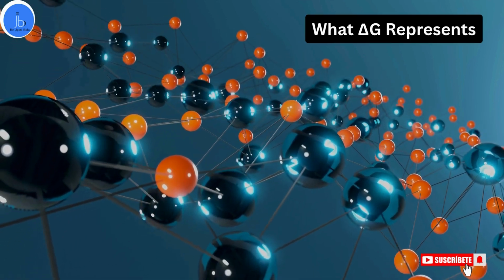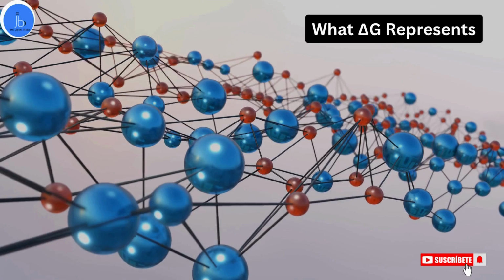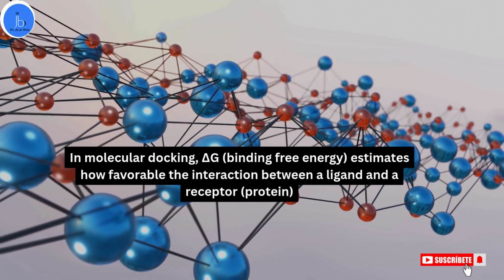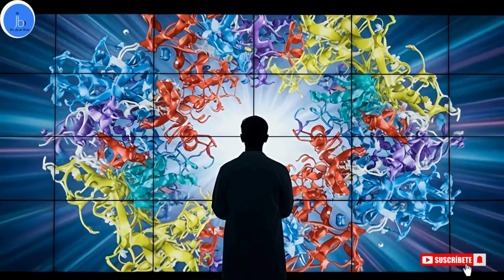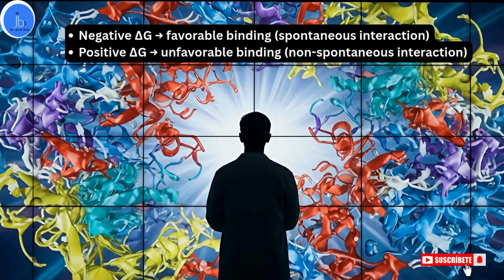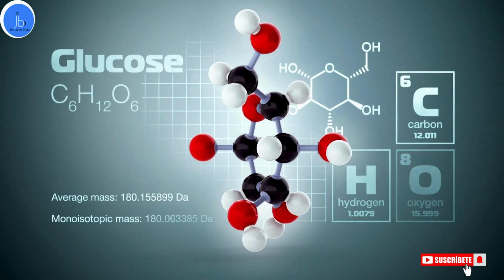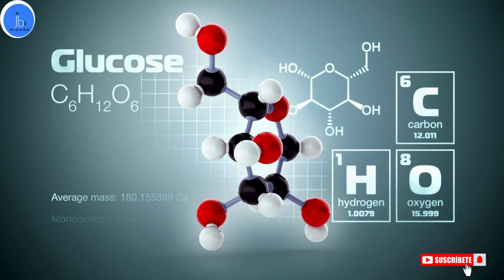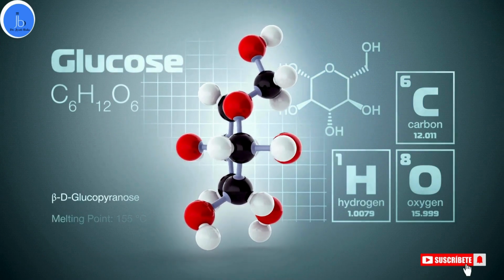Positive ΔG in Molecular Docking | Binding Free Energy Explained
Why Positive ΔG Appears in Molecular Docking | Binding Free Energy Explained for Biotech & Bioinformatics Students

Ever wondered why your molecular docking results show a positive ΔG value?
In this video, we explain the basics of positive binding free energy (ΔG) — what it means, why it happens, and how to interpret it in drug discovery studies.

You’ll learn:
✅ What ΔG (binding free energy) actually represents
✅ The difference between negative and positive ΔG
✅ Key causes of positive ΔG values (steric clashes, electrostatics, entropy, etc.)
✅ How docking grid and pose errors can lead to false ΔG results
✅ Practical insights to improve your docking accuracy

Perfect for bioinformatics, molecular modeling, and computational chemistry learners who want to interpret their docking results correctly.

If you work with tools like AutoDock, Vina, Schrödinger Glide, or Discovery Studio, this explanation will help you make better scientific decisions.

Best Bioinformatics Books for learners